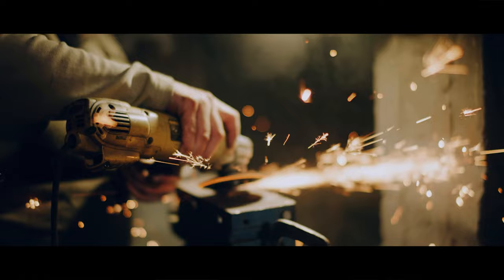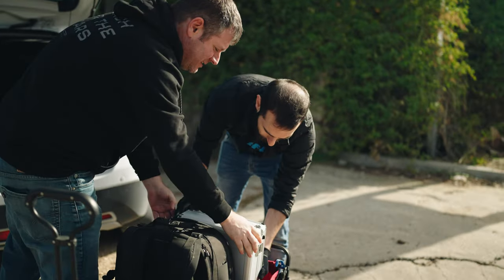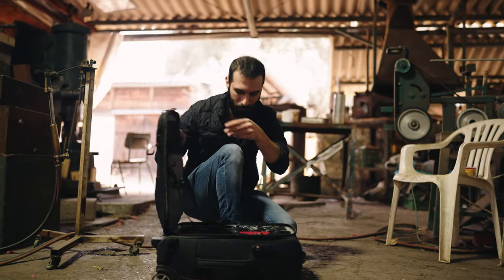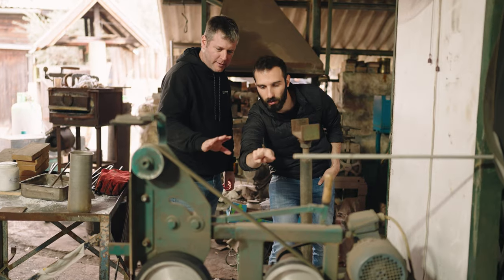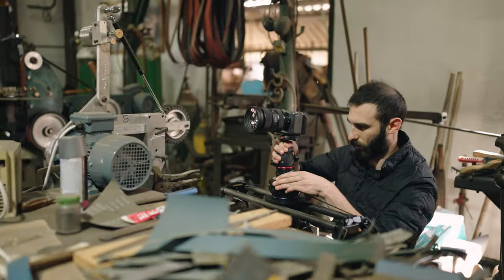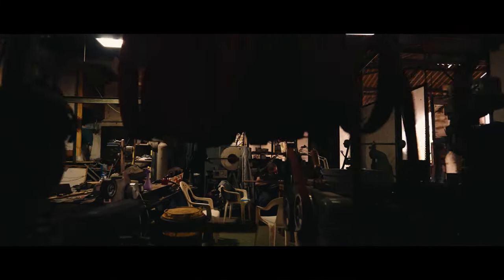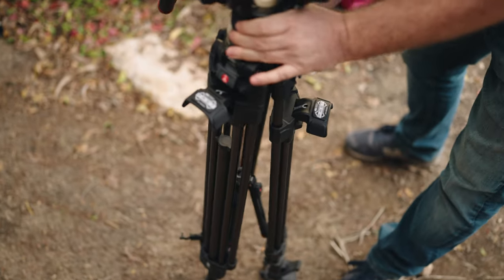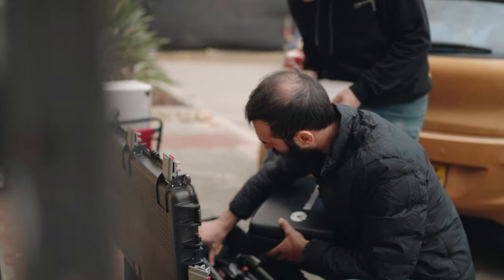Three Cinematic workflow tips to save you time on set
If your video company is a one-man-band, or even a small crew, running a tight ship on set, will have a dramatic effect on your ability to deliver. And a few tricks can go a long way in terms of doing more with less.  So today, we will look at a few things that I found over the year to really improve my workflow when I go on location

Tip links:
Camping carts
Cable Velcro

In This Video:
Manfrotto 300xm Gimbal
Manfrotto Move quick release
Manfrotto FAST GimBoom
Syrp Magic Carpet + Genie slider

Gear we use:
Sony A7III
Sony A7SIII
Sony FE 14mm f/1.8 GM
Manfrotto 645 FAST Video Tripod
Manfrotto 504x fluid head
Spiffy Gear Spekular
Pixapro LED100/200
Sennheiser AVX-Combo

Chapters
Intro: 00:00
Pre Shoot: 00:47
While Shooting: 02:05
Post shoot: 03:14

Photo by Nave Aviani